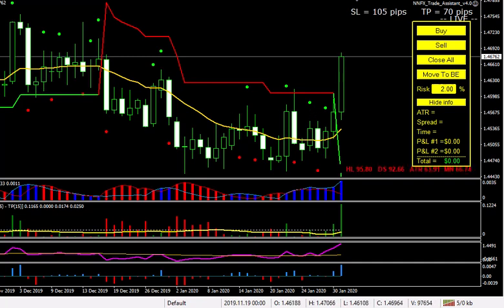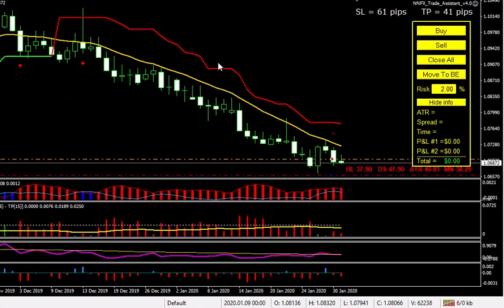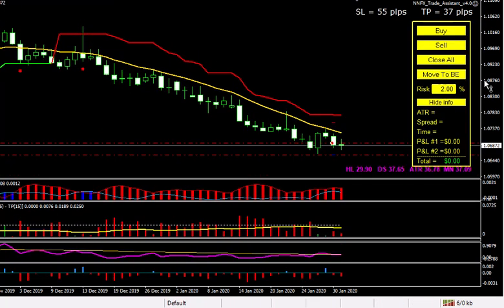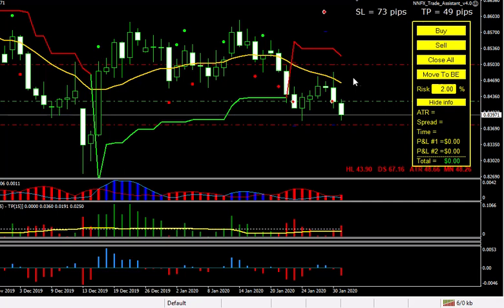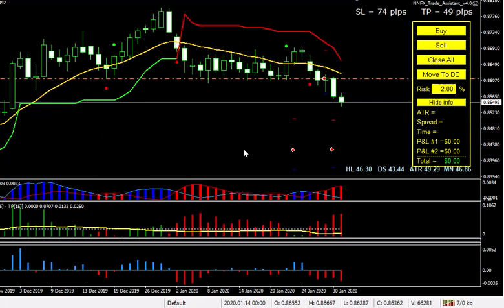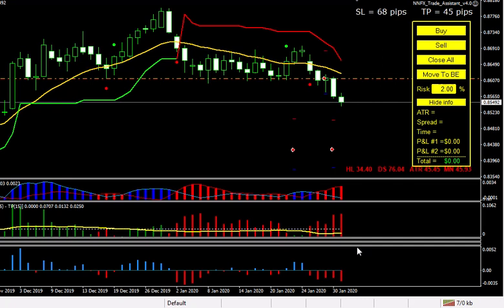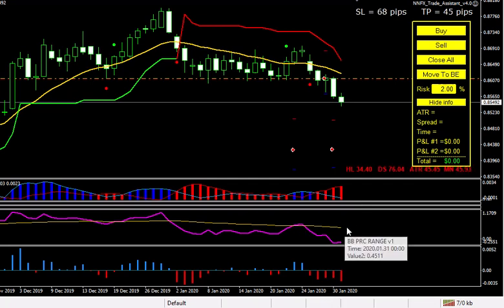Friday Trades 013120.2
Hi!
I post a video each trading day of what trades I take. You are welcome to follow along and look over my shoulder as I execute trades, discuss my rational and forward test the NNFX algorithm.

*Forex Trading System - Introduction and Overview - NNFX Algorithm video first.

In this video I discuss my algorithm in detail and review the rules.